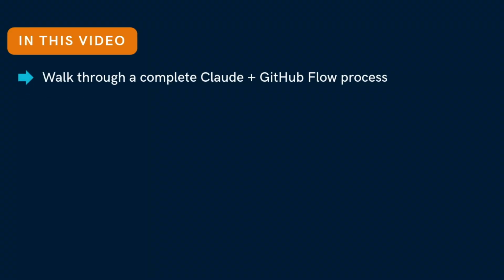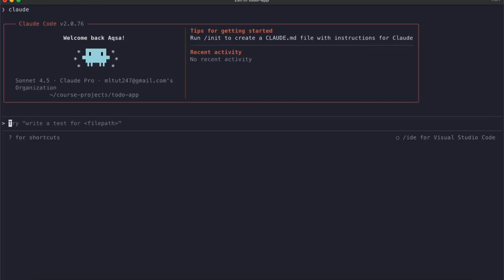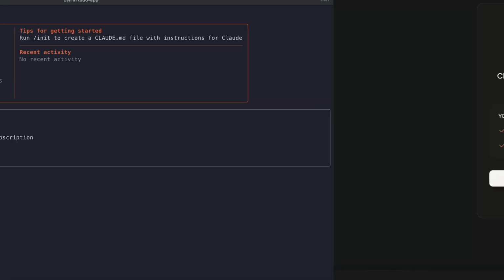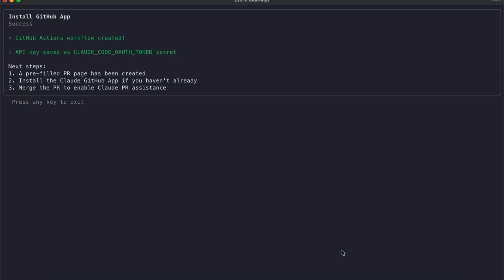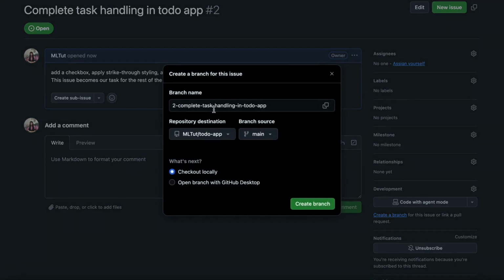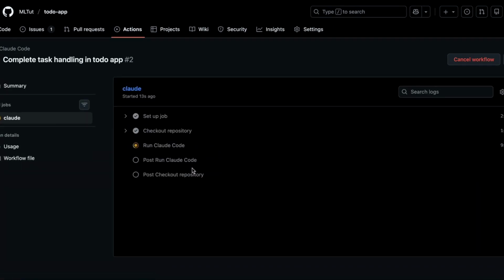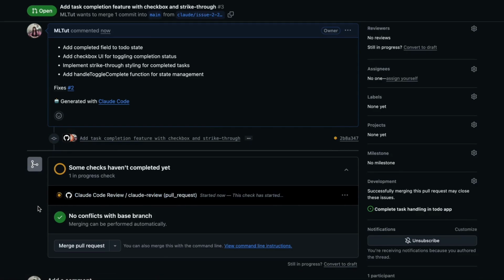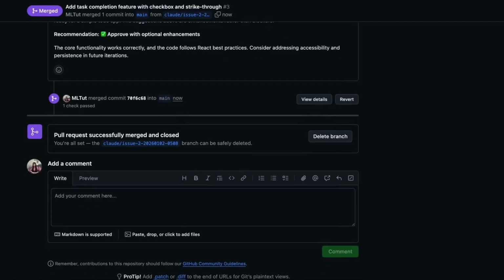Claude + GitHub Flow: Build a React Todo Feature End-to-End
In this video, I walk through a complete Claude + GitHub Flow workflow while adding a real feature to a React Todo app.

This is not a theory video. This video shows a real GitHub Flow example using Claude on a React project.

It’s a practical, end-to-end example of how modern teams can move from an idea to merged code using GitHub Flow with Claude integrated into the repository.

You’ll see the full process:

-Opening an existing React Todo project locally
-Pushing the project to GitHub
-Installing and configuring the Claude GitHub App
-Understanding the configuration pull request Claude creates
-Creating a GitHub issue for a new feature
-Creating a branch directly from the issue
-Triggering Claude from the issue comment
-Watching the workflow run in GitHub Actions
-Reviewing Claude’s implementation summary
-Opening and reviewing a pull request
-Merging the feature back into the main branch

The feature itself is simple by design: a checkbox, strike-through styling, and a completed state in the React component.

The goal is to focus on workflow clarity, not UI complexity.

This video is useful if you want to understand:

-How GitHub Flow works in a real project
-How issues connect to branches and pull requests
-How Claude fits into an existing GitHub workflow
-How issue-driven development looks in practice
-How to keep feature development structured and predictable

If you already use GitHub but feel unclear about how issues, branches, pull requests, and reviews should connect, this walkthrough will help you see the full picture.